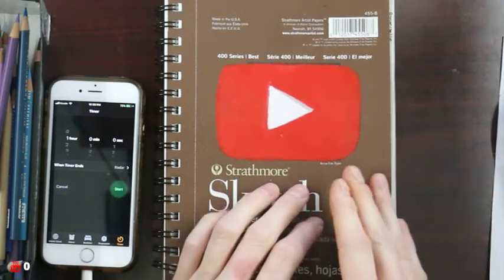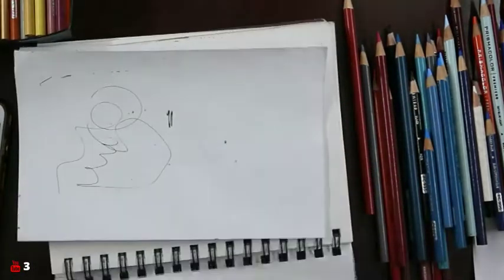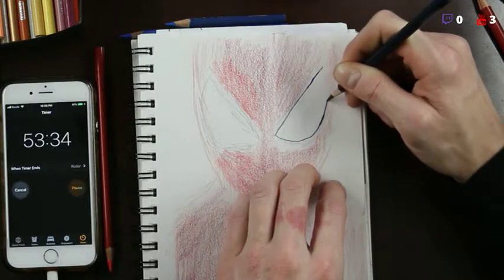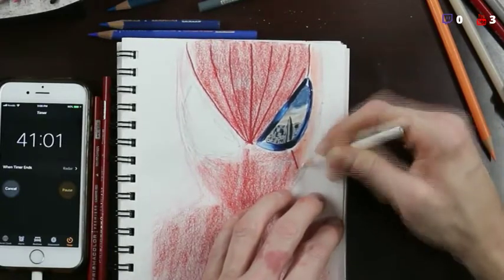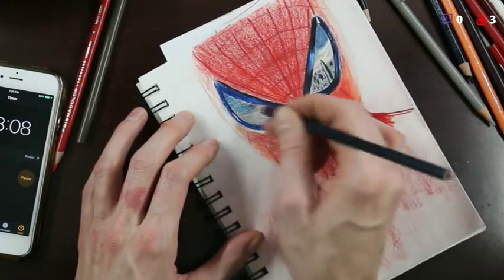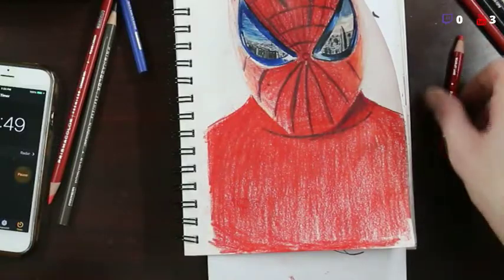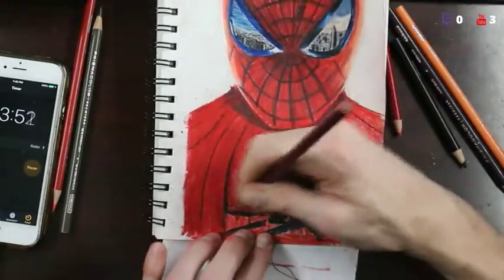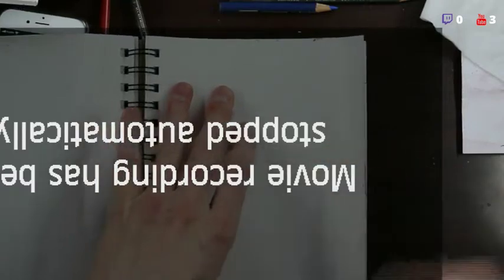Drawing Spiderman Movie Poster in just 1 HOUR !?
I'm gonna try to draw this amazing Spiderman Movie Poster in just hour! This will be my first 3rd 1 hour drawing challenge, and I'm excited to draw this Epic Spiderman Poster. Thanks for jumping in the stream, you're amazing, and join the conversation in the comment section. ;D !

Who should I attempt to draw next for the 1 hour Drawing Challenge?